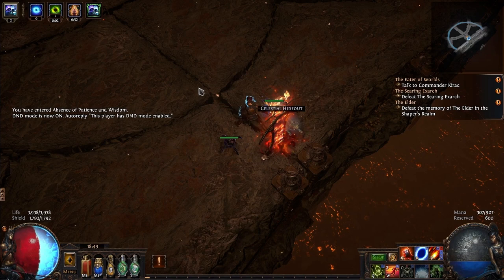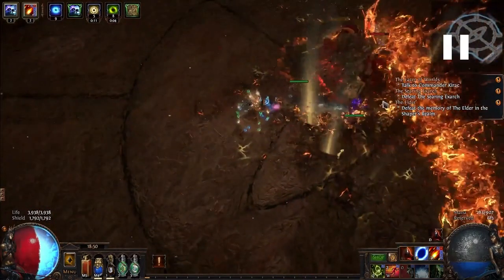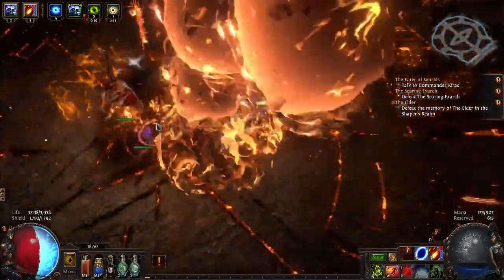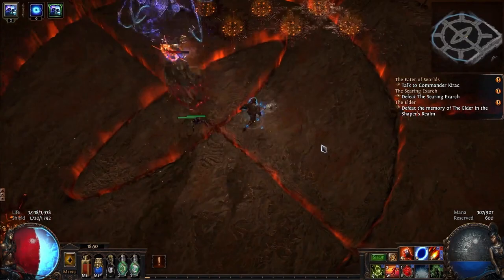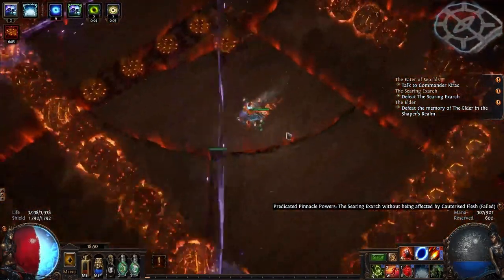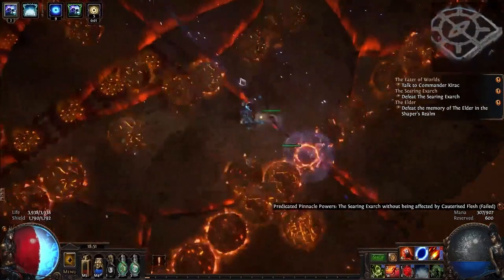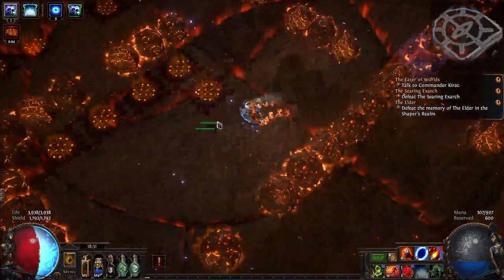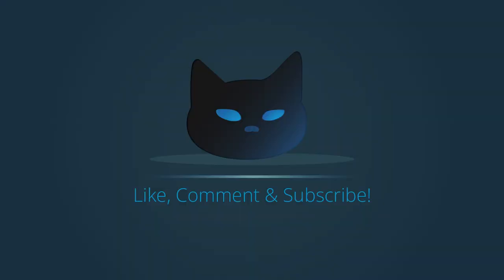Searing Exarch Bossing Guide [TotA-3.22]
A quick guide to the variety of attacks you will face when fighting the Searing Exarch and how to counter them.

Come join us on weekday Tuesday/Thursday evenings!